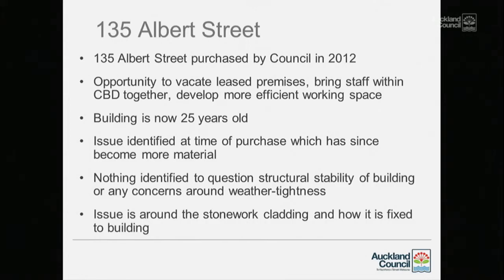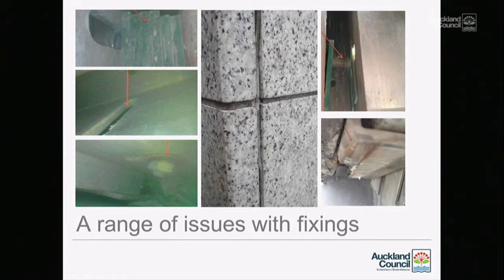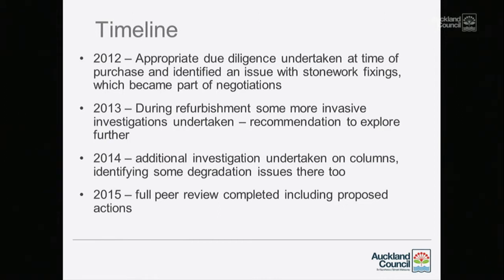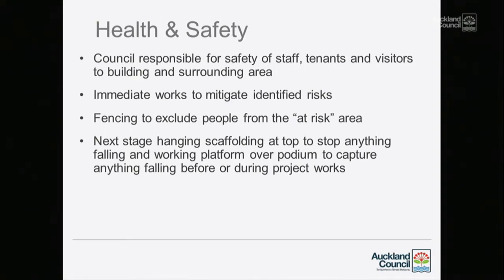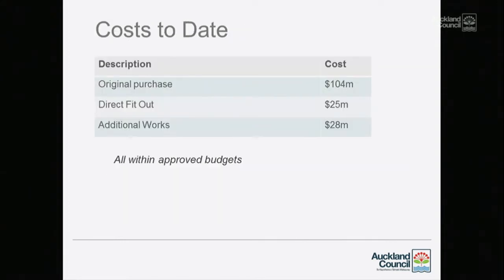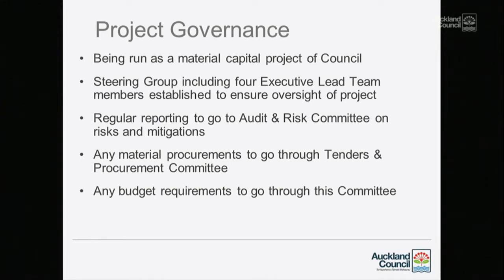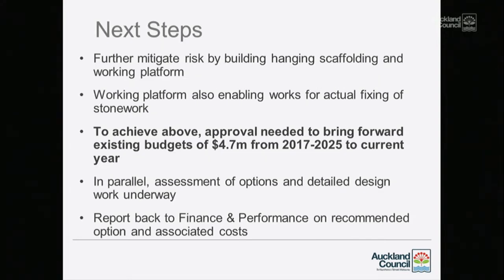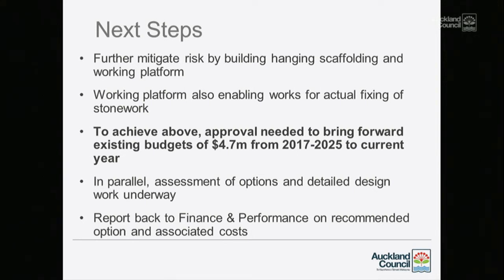25.02.16 - Finance and Performance Committee - Items 14 - Part 01